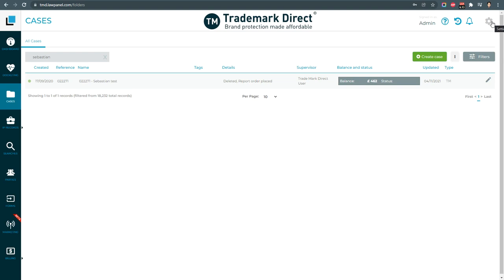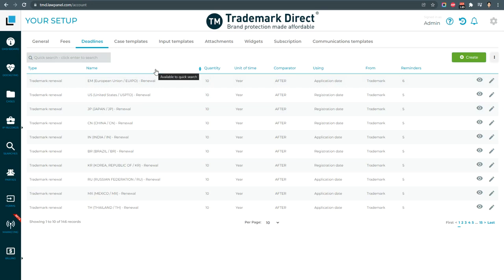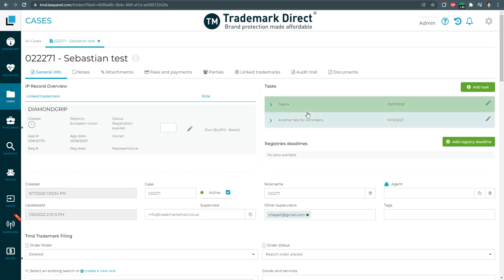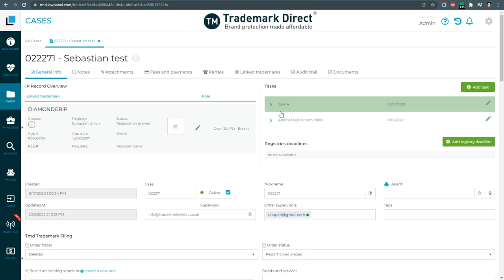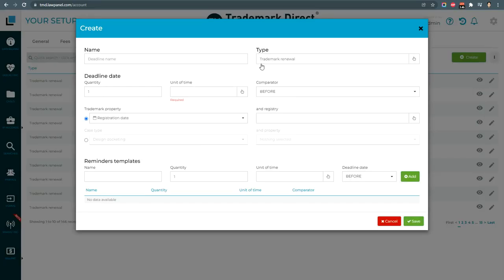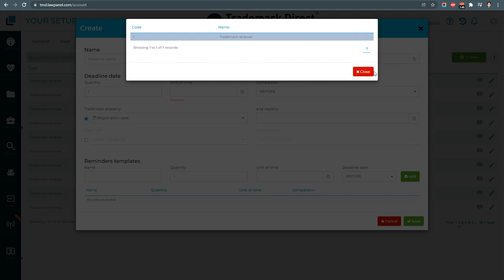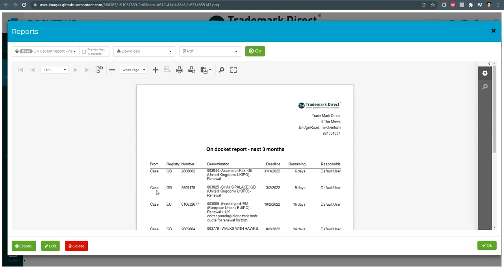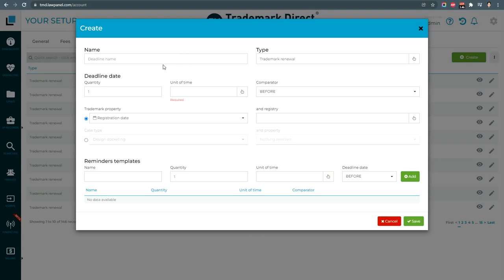Tasks and Deadlines